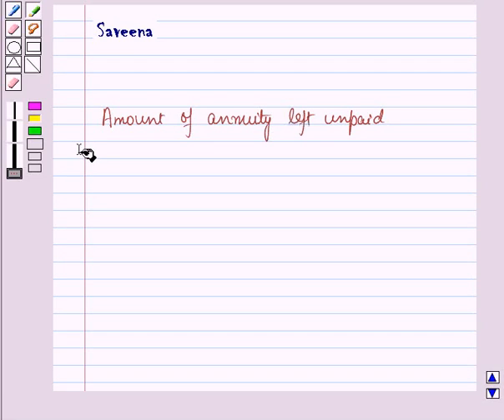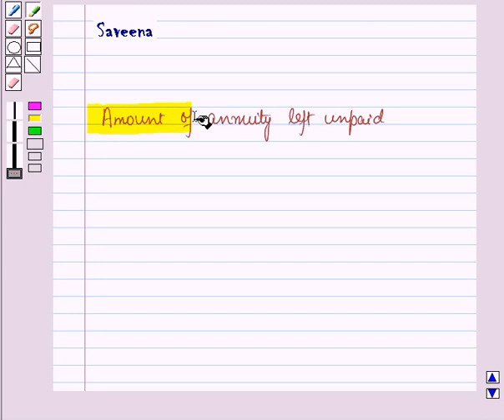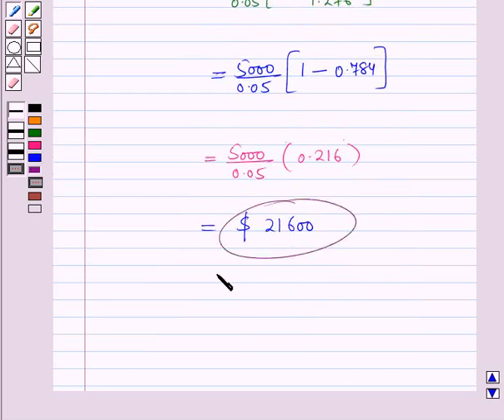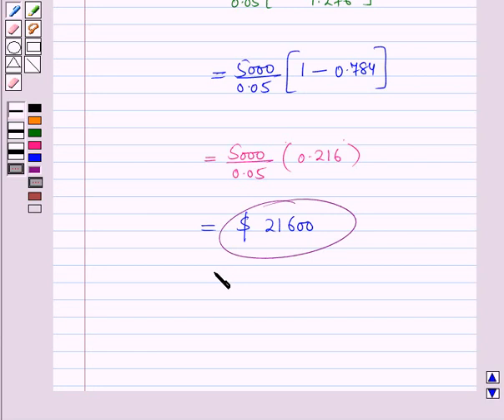Maths XII ICSE 30 KC5